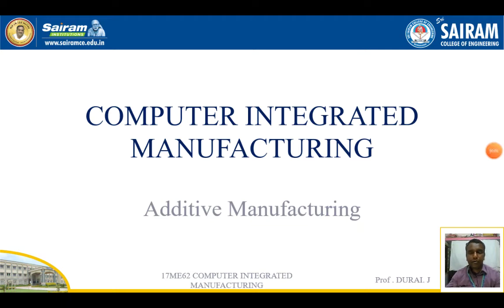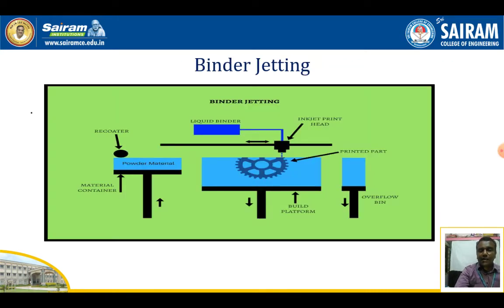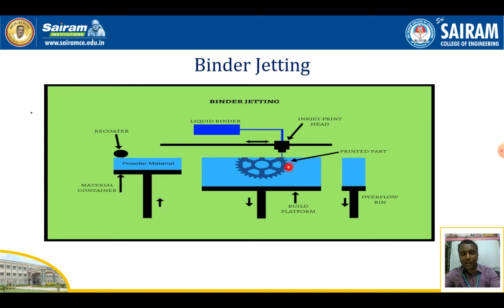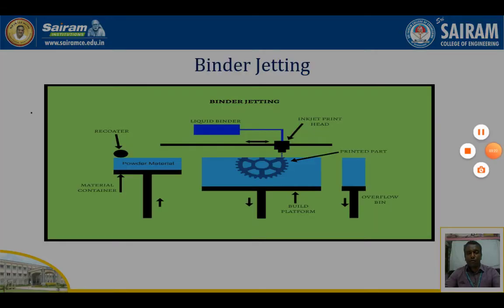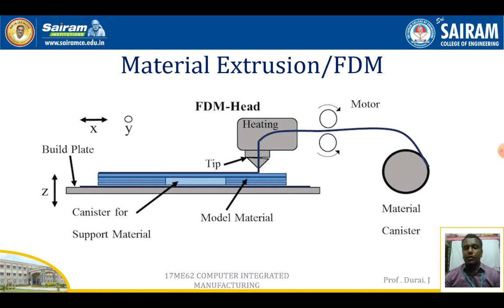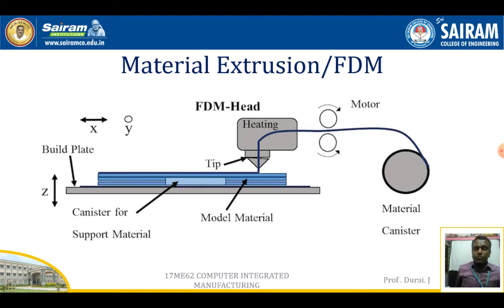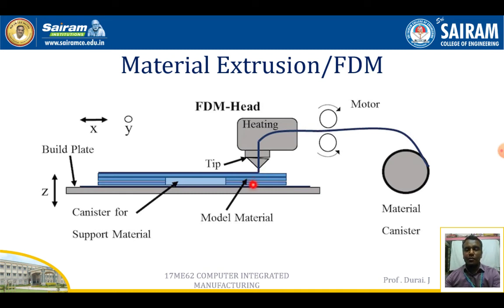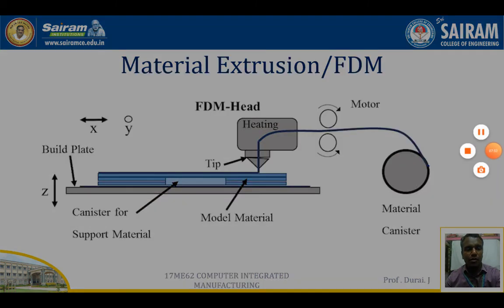Lecture video 3 _17ME62_Module 5_Addtive Manufacturing_Durai J